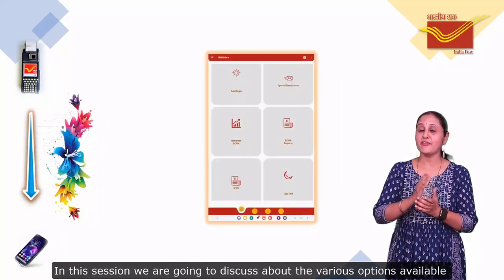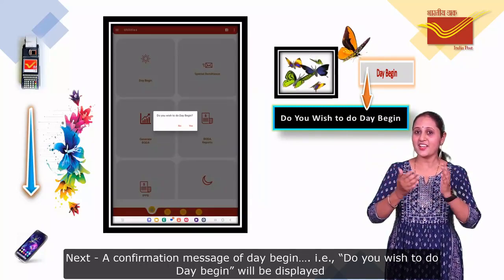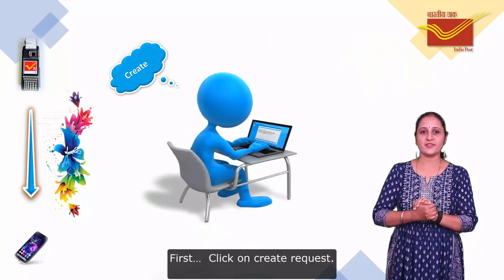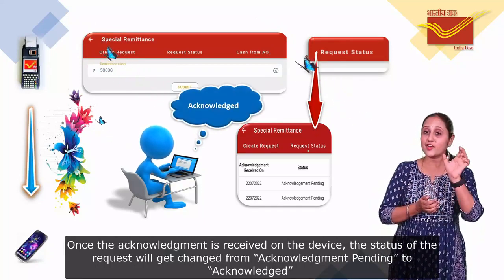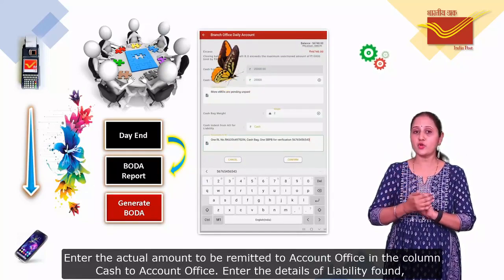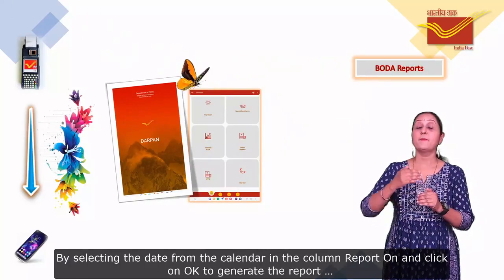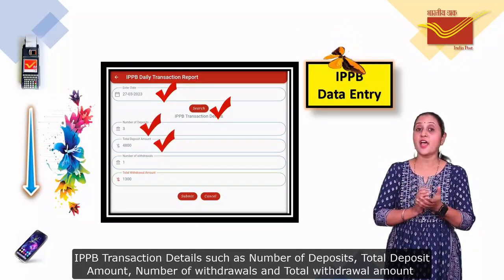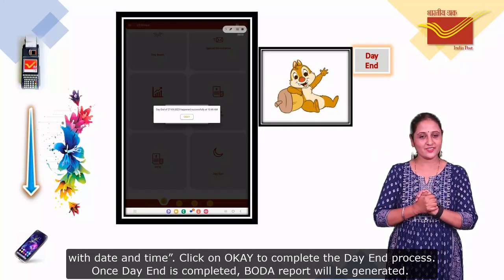dak karmayogi (dakshta) training class 1 (introduction) home screen Utilities of DARPAN & quiz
Dak Karmayogi Training on Unified Darpan Android Application DAKSHTA
Dak Karmayogi Training
Unified Darpan Android Application DAKSHTA traning on Dak Karmayogi Portal
Unified Darpan Android Application DAKSHTA training qustion answer
Unified Darpan Android Application DAKSHTA question answer
Dak Karmayogi Unified Darpan Android Application DAKSHTA page  3 qusetion and  answer
Dak Karmayogi Unified Darpan Android Application DAKSHTA page 5 qusetion and answer
Dak Karmayogi Unified Darpan Android Application DAKSHTA page 7 qusetion and answer
Dak Karmayogi Unified Darpan Android Application DAKSHTA page 9 qusetion and answer
Dak Karmayogi Unified Darpan Android Application DAKSHTA page 11 qusetion and answer
Dak Karmayogi Unified Darpan Android Application DAKSHTA page 13 qusetion and answer
Dak Karmayogi Unified Darpan Android Application DAKSHTA page 15 qusetion and answer
Dak Karmayogi Unified Darpan Android Application DAKSHTA page 17 qusetion and answer
Dak Karmayogi Unified Darpan Android Application DAKSHTA page 19 qusetion and answer
Dak Karmayogi Unified Darpan Android Application DAKSHTA page 21 Dak Karmayogiqusetion and answer
dak karmayogi
2. dak karmayogi kya hai
3. dak karmayogi sign in
4. dak karmayogi in telugu
5. dak karmayogi gov in telugu
6. dak karmayogi in tamil
7. dak karmayogi live
8. ak karmayogi kya hai in hindi
9. dak karmayogi benefits
10. dak karmayogi malayalam
11. डाक कर्मयोगी
12. dak karmayogi portal register
13. postal employees dak karmayogi
14. dak sevak
15. gds
16. post office
17. dak karmayogi portal register kaise kare
18. dak karmayogi portal sign up
19. how to register dak karmayogi portal
20. Postal employee register in Dak karmayogi
21. sing up full process
22. Dak karmayogi sing up full processCourse Design
Sl
No
Module Details
1 Introduction and Overview of appli-
cation
Basic difference between RICT Device and the Unified
DARPAN Android Application
2 End to End Process Flow Process Flow of Unified DARPAN Android App
3 Utilities Options available under the home screen Utilities of
Unified DARPAN Android Application.
4 Mail Operations Overview Various options available under Mail Operations
5 Booking Module- Register-Parcel-
Speed Post Booking
Procedure to book the article under Mail Operation
6 Booking Module- Electronic Money
Order
Procedure to book the eMO
7 Booking Module-Product
Sale,Biller,Search Cancel Duplicate
Procedure of Product Sale, Biller collection, and
Search/Cancel/Duplicate Options
8 Booking Module-Reports Options of various reports
9 Delivery Module Various options available in Delivery Module
10 Bagging Module Various options available under Bagging Module
11 Unified DARPAN Application Core
Banking Solution
Various options available under Core Banking Solu-
tion
12 Unified DARPAN Application Core
Banking Solution
Steps to open an account
13 Unified DARPAN Application Core
Banking Solution
Steps to make cash deposit and withdrawal
14 Unified DARPAN Application Core
Banking Solution
Recollect various other options
15 Unified DARPAN Application Insur-
ance
Various options available under PLI Application
16 Unified DARPAN Application Insur-
ance
Various options available for new business quote and
new business indexing
17 Unified DARPAN Application Insur-
ance
Various options to collect the renewal premium, gen-
erate duplicate receipt, how to search the policy
details by using policy Search option
18 Unified DARPAN Application Insur-
ance
Options to generate quotes for surrender, Loan, ser-
vice request like maturity claim, Survival benefit,
Death claim
19 Unified DARPAN Application Insur-
ance
Generate the reports, check the status of proposals
status request, pending transactions and how to up-
date disbursement status
20 Trouble Shooting Some issues and probable solutions